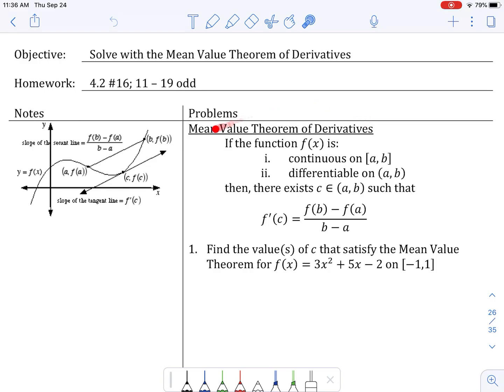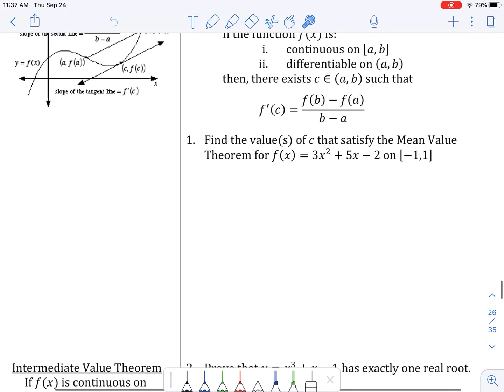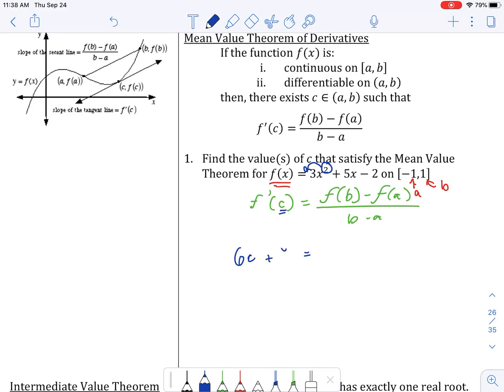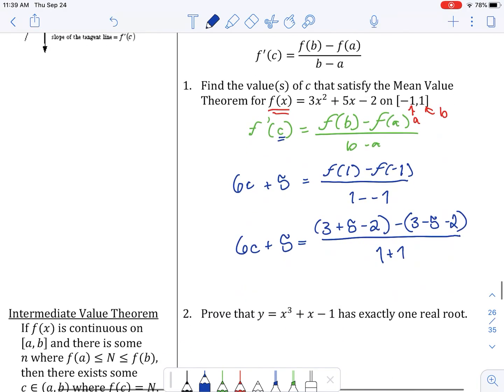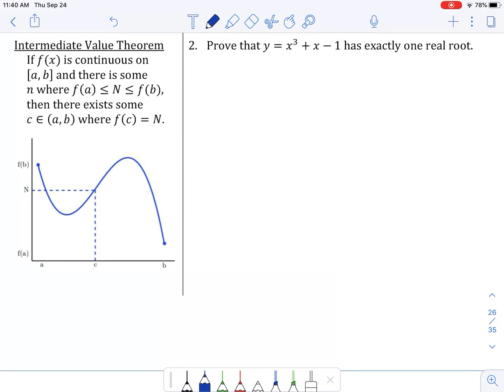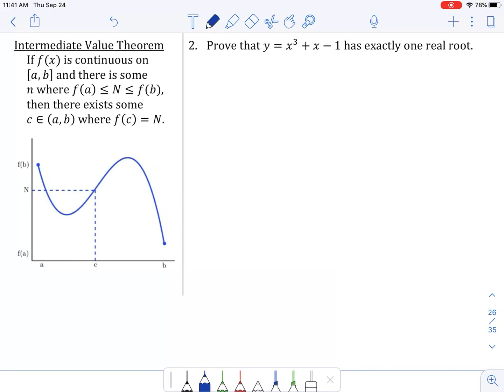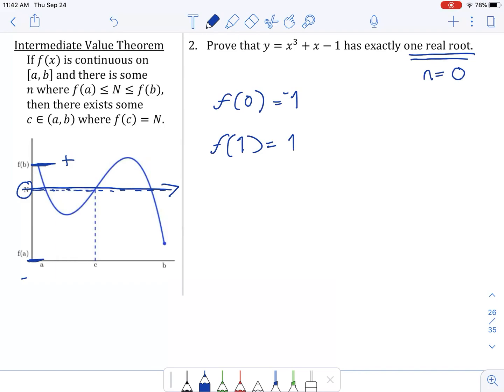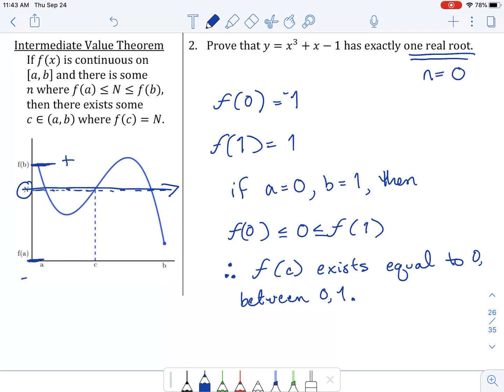Solve with the Mean Value Theorem of Derivatives